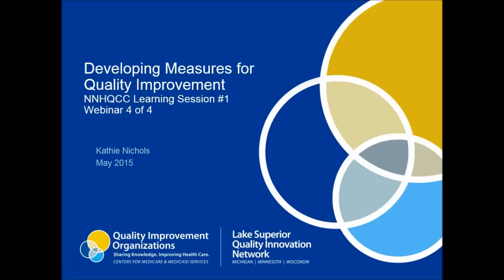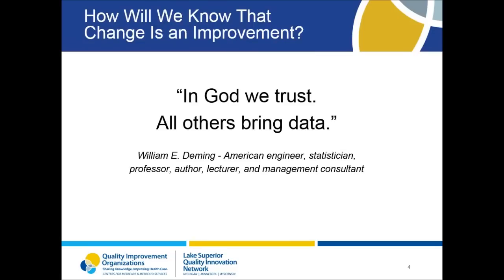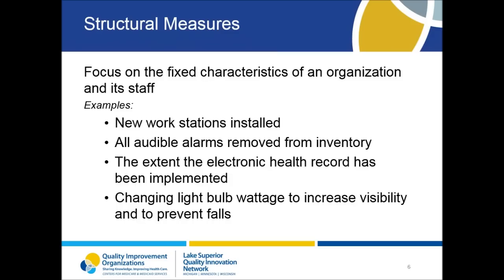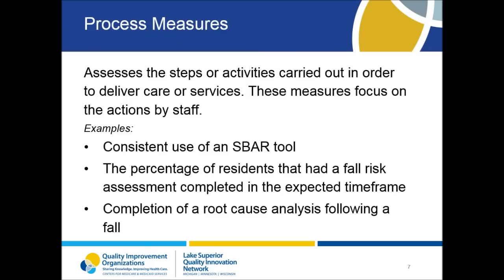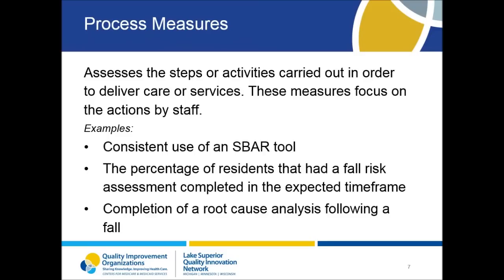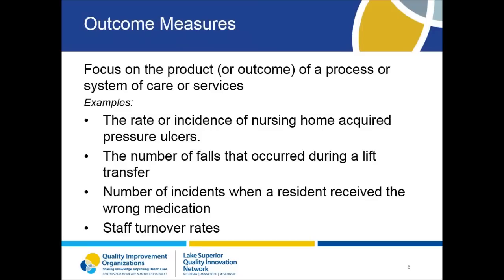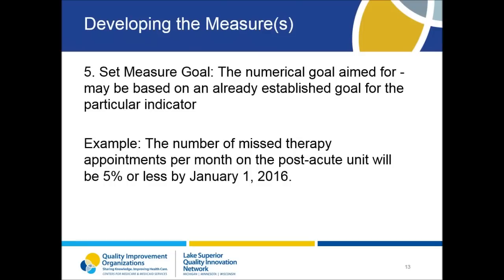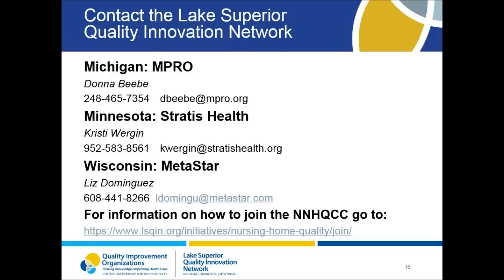Developing Measures for Quality Improvement - NNHQCC Session 1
In this webinar we will focus on how we think about and create measures for performance improvement projects.